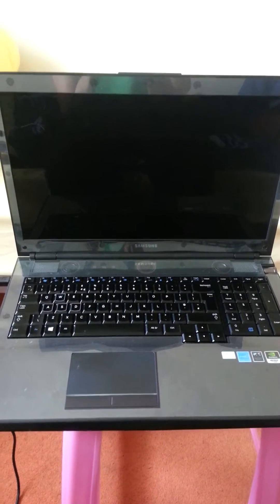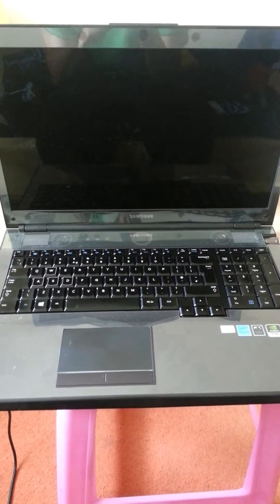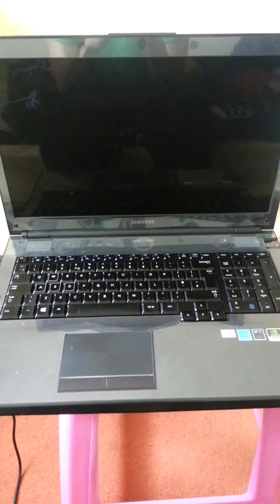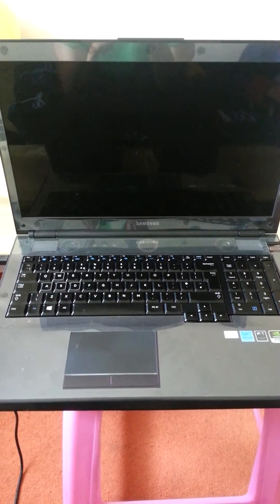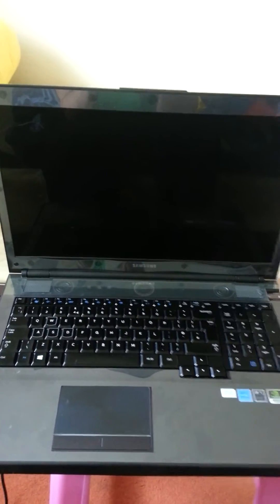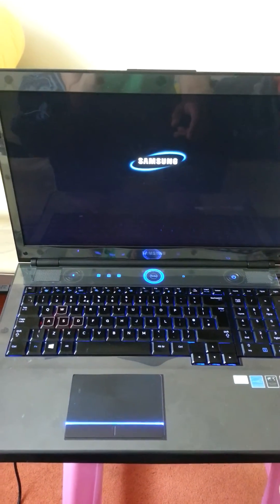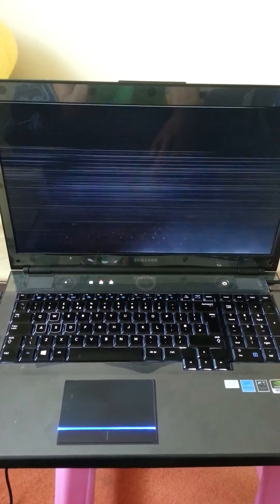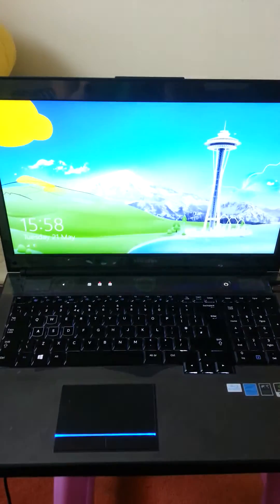Samsung Gamer Series 7 Notebook Screen Flickering issue on boot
This is my new samsung gaming laptop and i have been having thiss problem since today, before windows 8 boots up there is a Lightening, Thundery kind of flickering going on, never seen this before and is the first time, i have encountered this, if anyone knows a fix pls lemme know cheers.